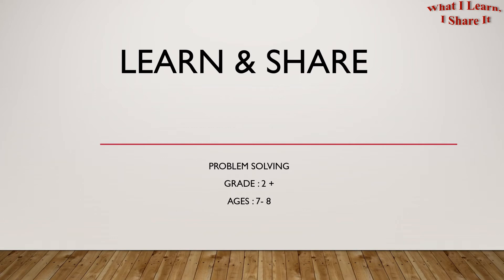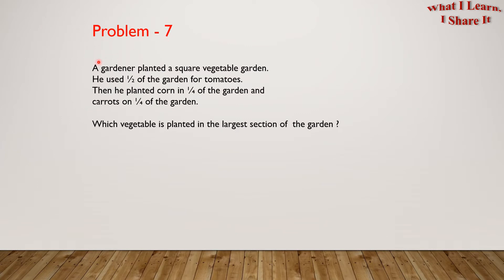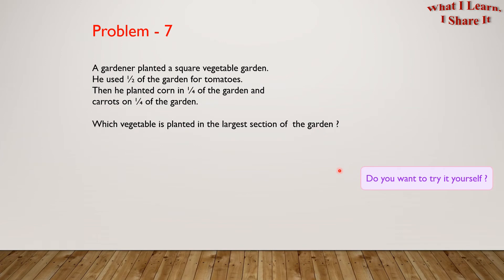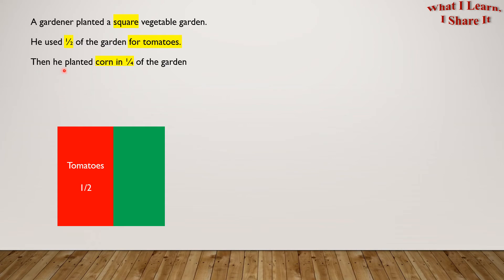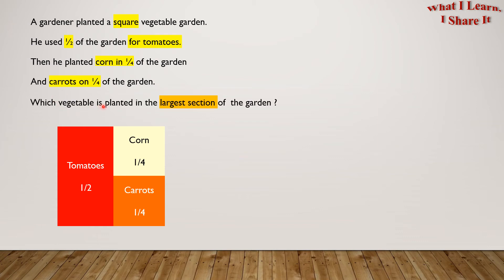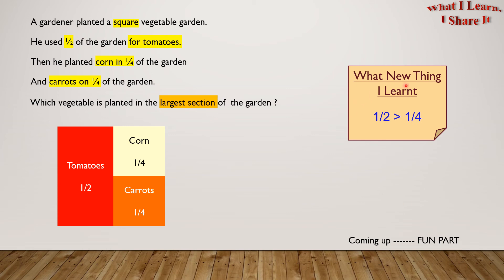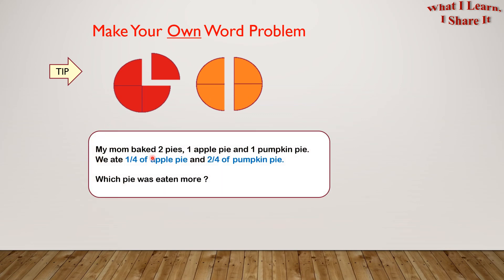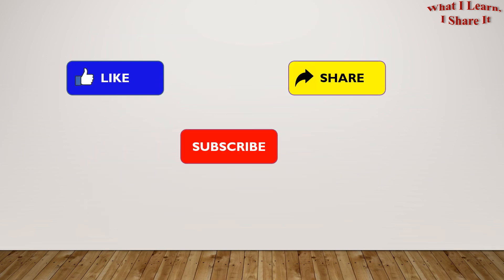Fractions Word Problem for Grade 2 Math | Which vegetable is planted in the largest section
DETAILS OF THE VIDEO:

Hello Friends,
This Word Problem is related to Fractions. It is good to get introduced to fractions at an early age.

In this word problem, the gardener plants 3 vegetables in different sections of the garden. We have to find which vegetable is planted in the largest section.

This Word Problem will help you to make your own Word Problems related to Fractions.